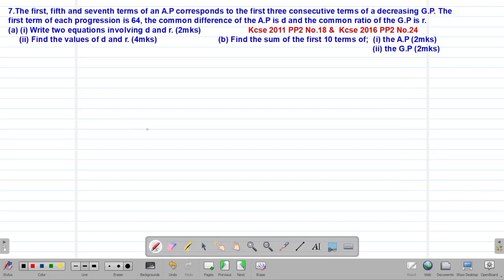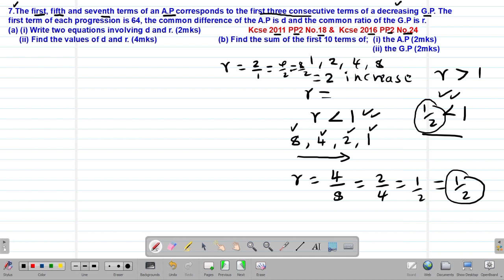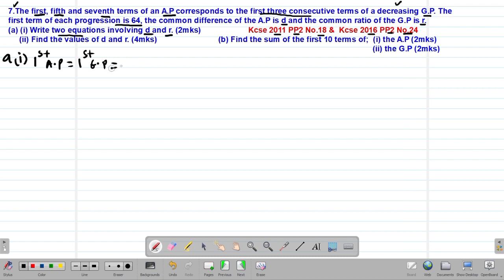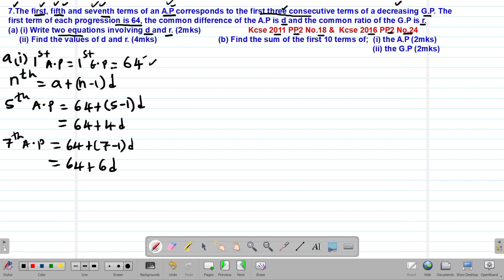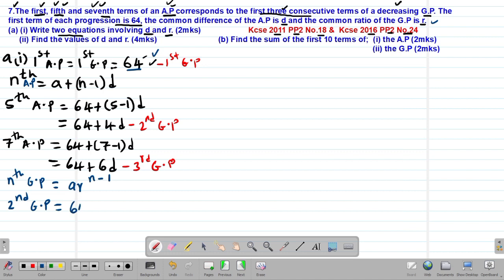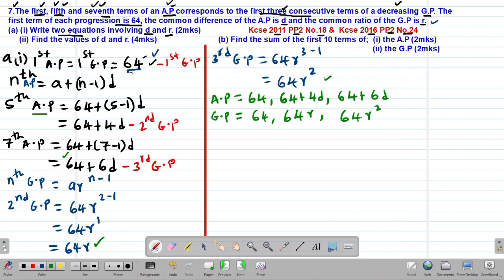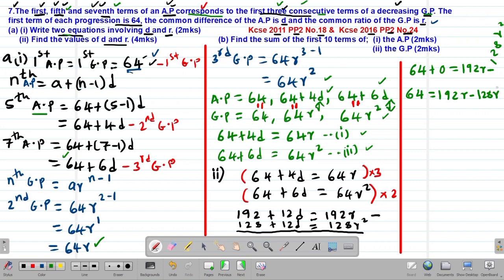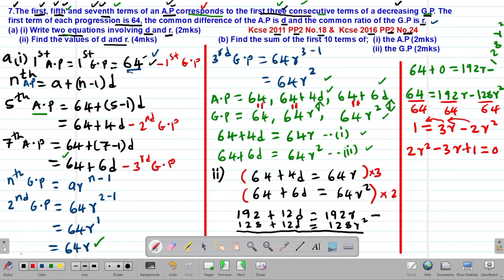MATH: FORM 3: SEQUENCES AND SERIES (G.P): LESSON 12 (KCSE 2011 PP2 NO.18 & KCSE 2016 PP2 NO.24)